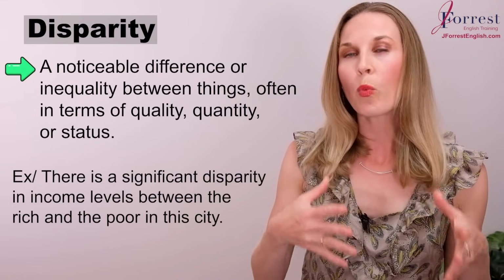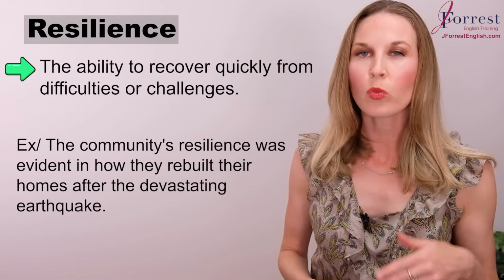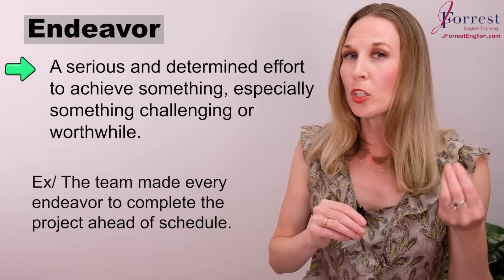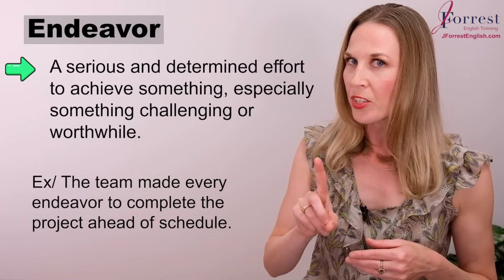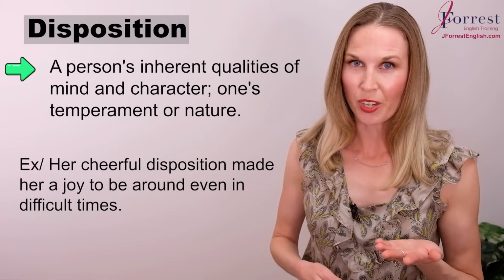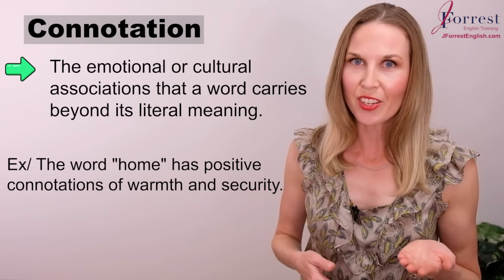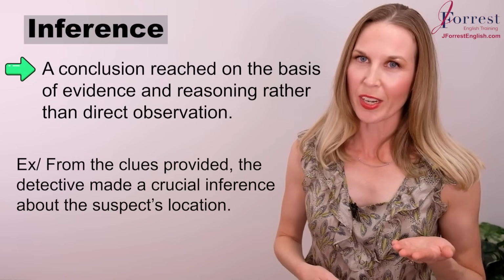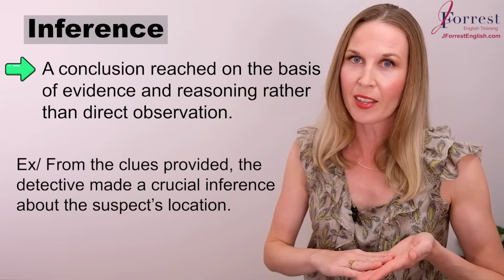Top 10 Most Common C1 Nouns in the English Language! (with QUIZ)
In this video, learn the Top 10 most common C1 nouns in the English language!

CHAPTERS:

00:00 - Welcome
00:54 - Disparity
01:57 - Resilience
02:44 - Dilemma
03:41 - Endeavor
05:01 - Inclination
05:40 - Catalyst
06:43 - Disposition
07:40 - Connotation
08:38 - Controversy
09:18 - Inference
10:40 - Quiz